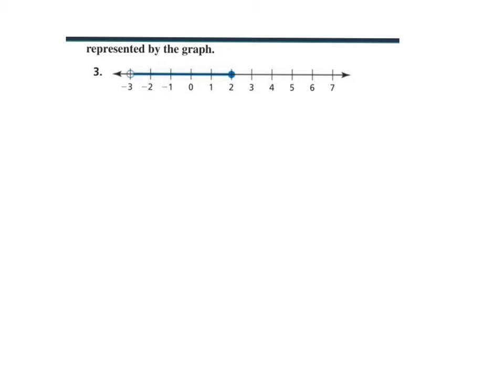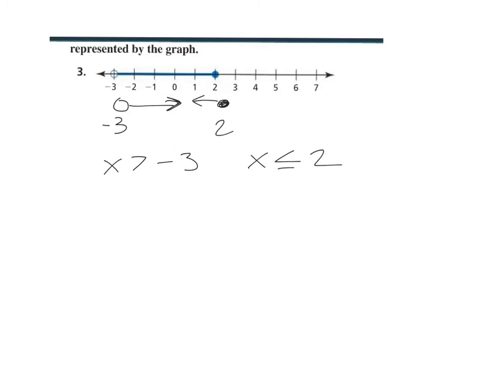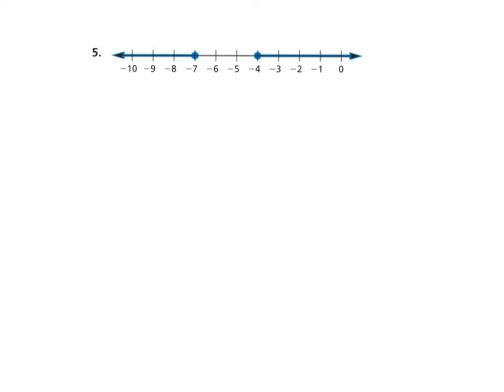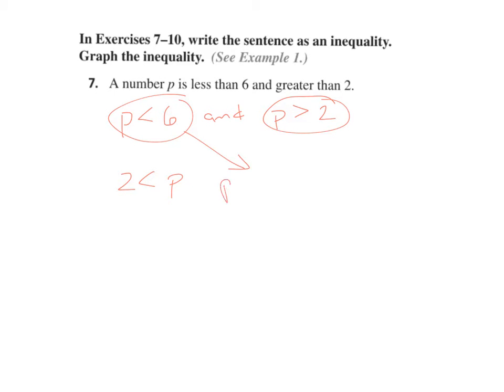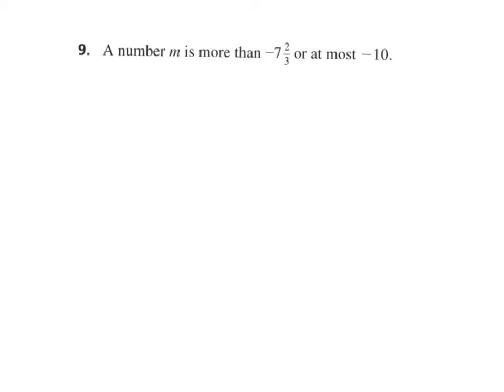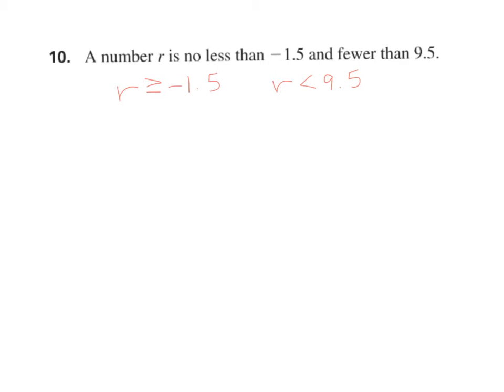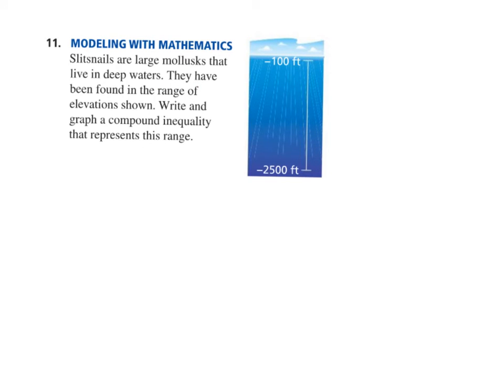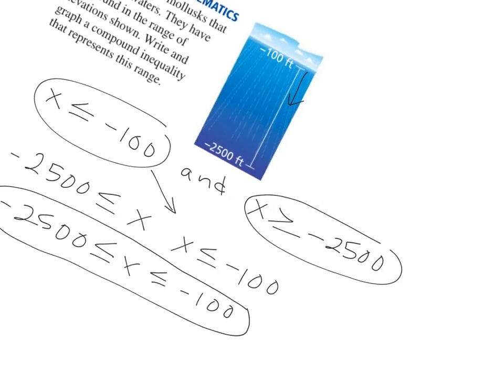A1 2.5 day1 solutions